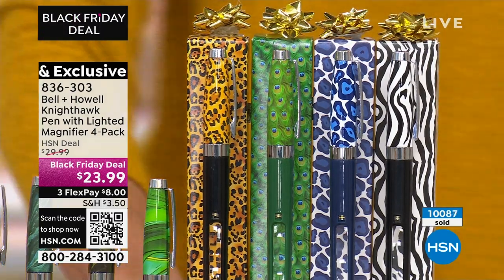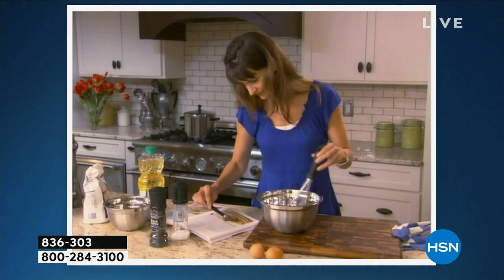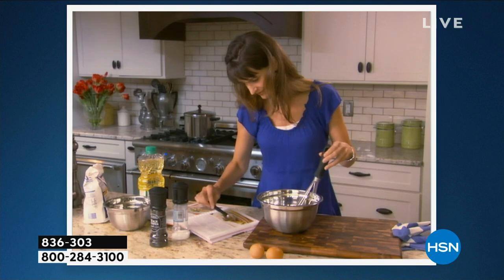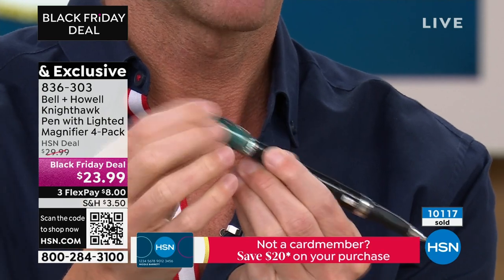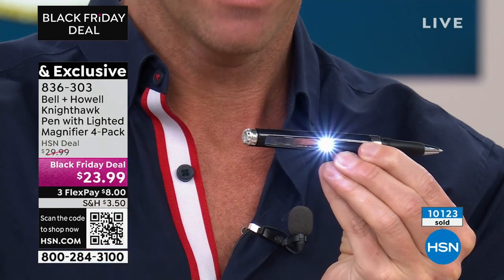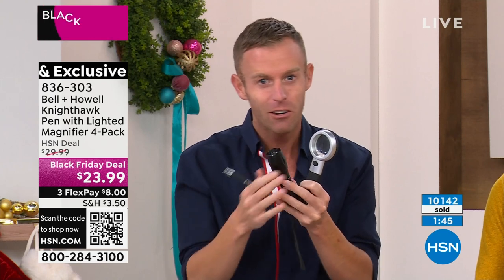Bell + Howell KnightHawk Pen with Lighted Magnifier 4pack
Whether you want to write it, light it or magnify it, Bell + Howell's got you covered. This ballpoint pen boasts a builtin magnifier so you can see menus better in restaurants and a superbright LED to help you find your house key in the dark. And it comes in a variety of colors and patterns to suit your mood.

    4 Ballpoint pens with magnifier, LED light
    4 Extra sets of 3 batteries
    4 Extra black ink refills
    4 Extra blue ink refills
    4 Instruction sheets
    4 Velvet pouches
    4 Gift boxes